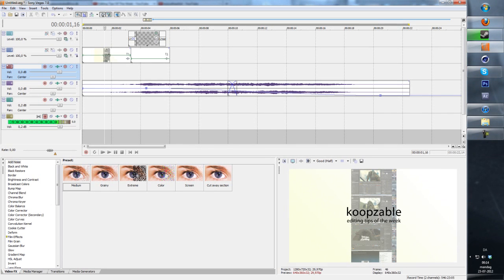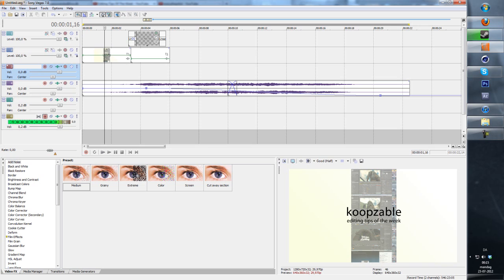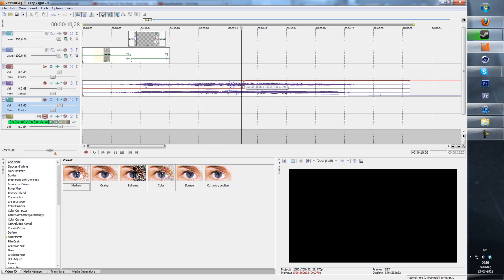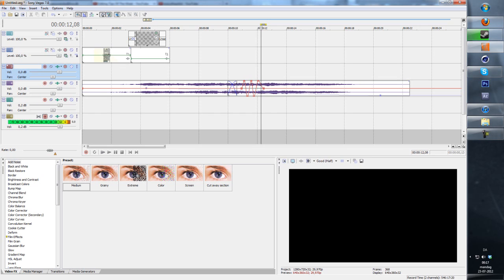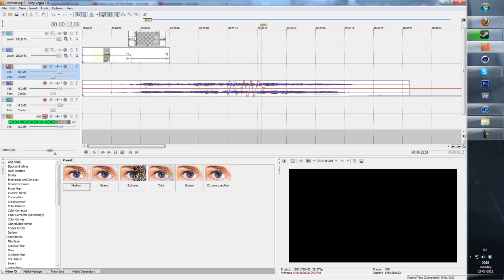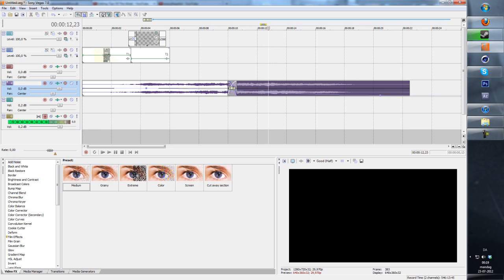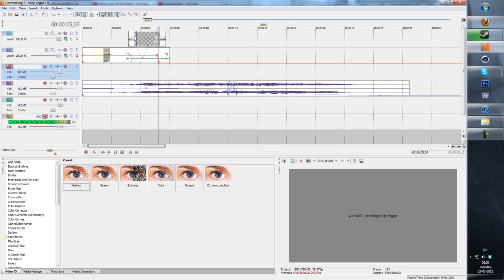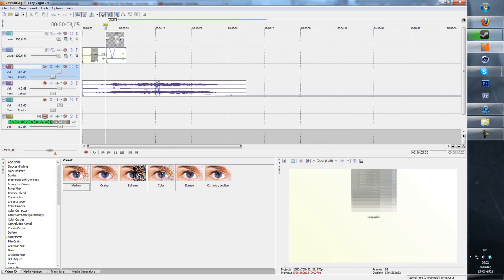Editing Tips Of The Week - Episode#3 - Envelopes in Sony Vegas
Small series I decided to start after a lot of support on facebook :)
Drop me some questions, suggestions or requests in the comments!

Please be aware that english is my second language - I do this for your pleasure, don't blame me for sounding like a foreign retard :D